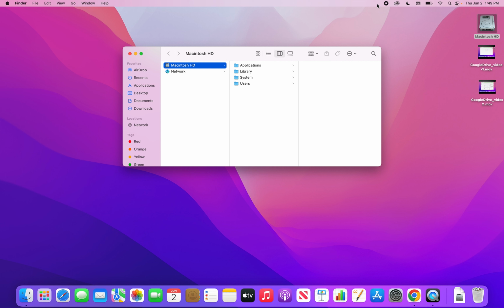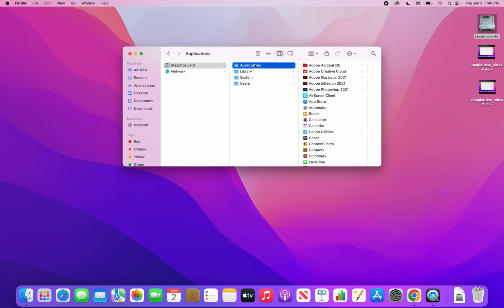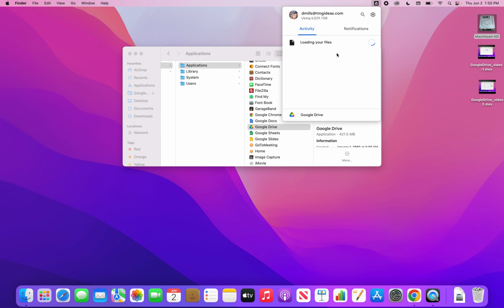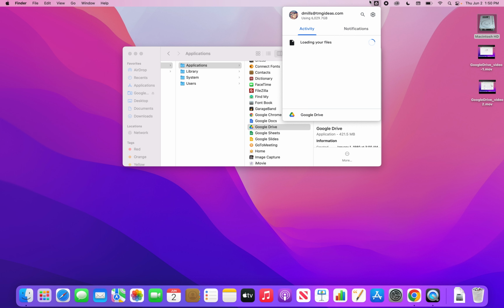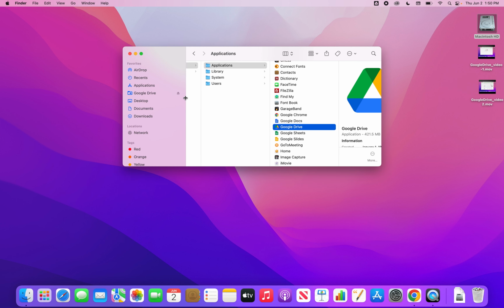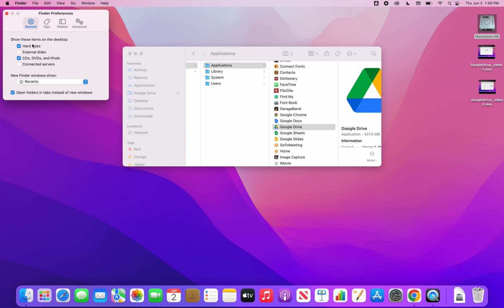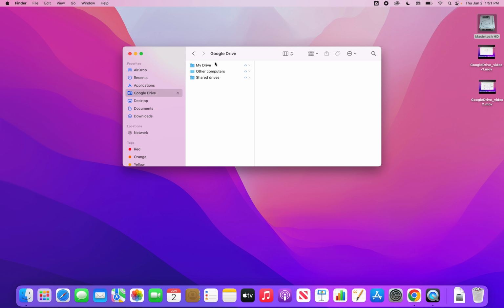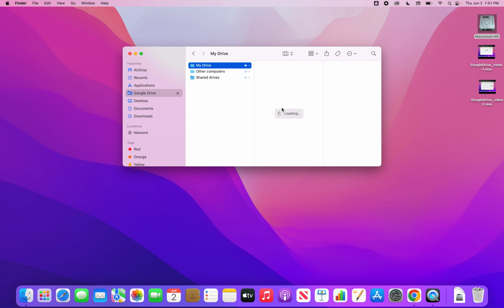Touchstone Training - MTOC III: Troubleshooting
The MTOC is our company network drive.  It has 19 buckets, each devoted to a specific part of our business.  Everyone in the company is assigned to a group, and each group has access to buckets they use on a regular basis.

Susan Gifford is the MTOC Google Drive Admin.  If you have questions about what files you have access to or are training someone who needs to have access to specific folders, please chat or email her and she'll get your/the new employee's group access assigned!

Here are three videos that will help you get up and running on Touchstone's MTOC: